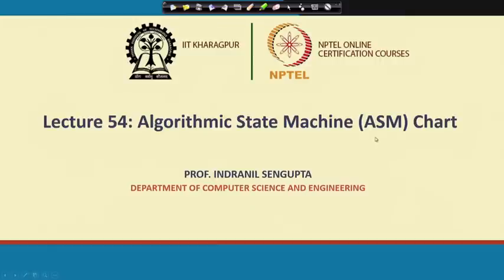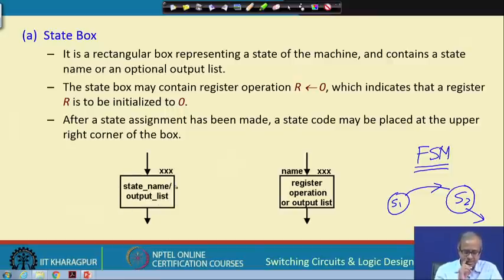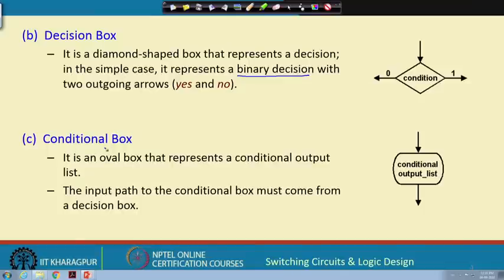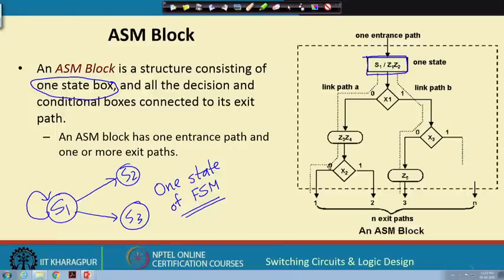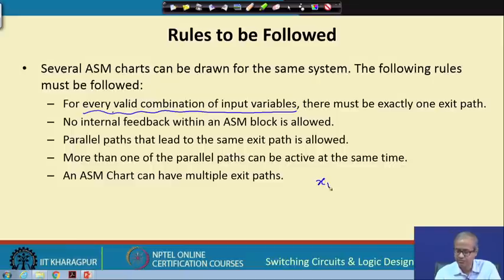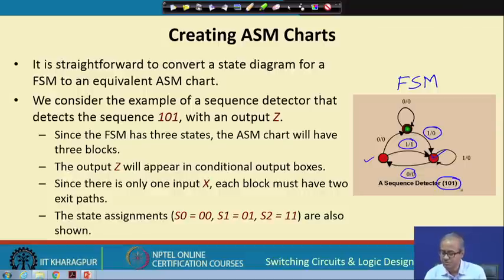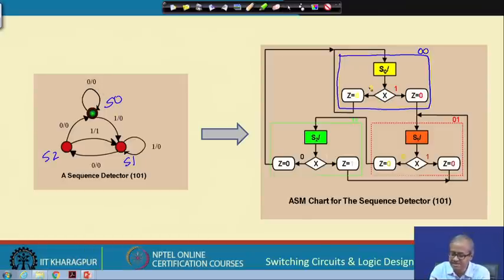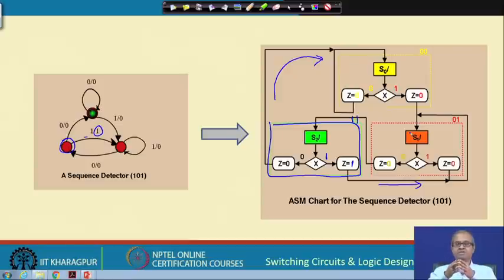Lecture 54: Algorithmic State Machine (ASM) Chart